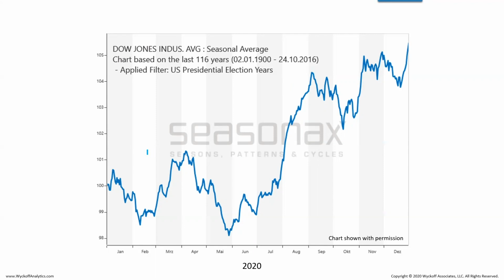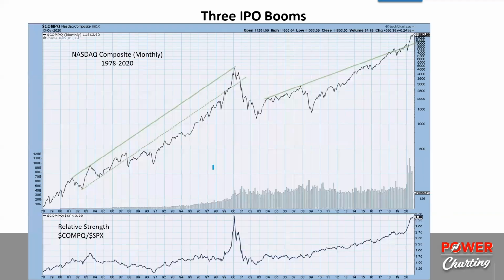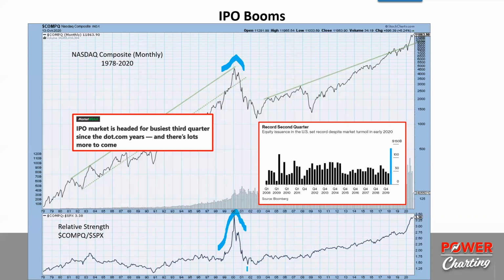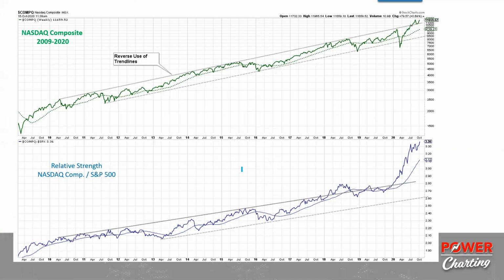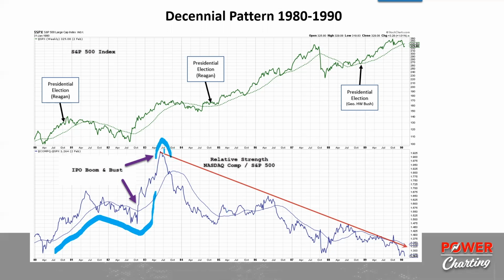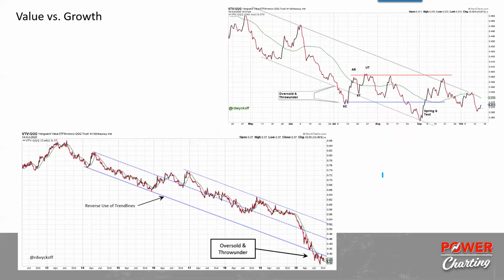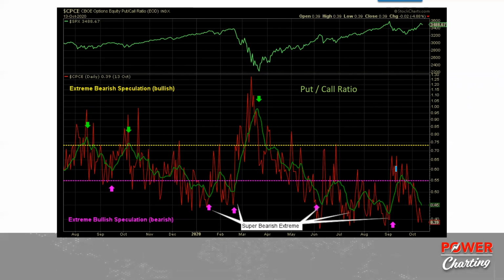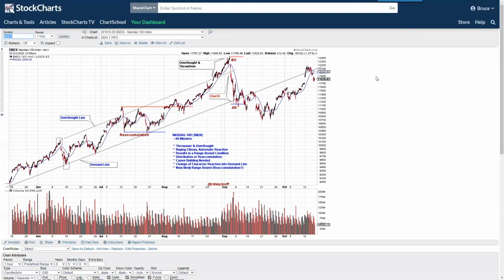IPO Boom or Bust? | Bruce Fraser | Power Charting (10.16.20)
A study of three IPO booms. A look at the rotation away from small cap growth stocks into blue-chip and value stocks in the 1980s.  Analysis of the current relationship of Growth to Value stock themes. An introduction to the 10 year Decennial stock market cycle. Intraday (60 minute) analysis of the major stock indexes.

Preview of Presidential Cycle Presentation 2:00
3 IPO Booms 6:46
Decennial Pattern 12:27